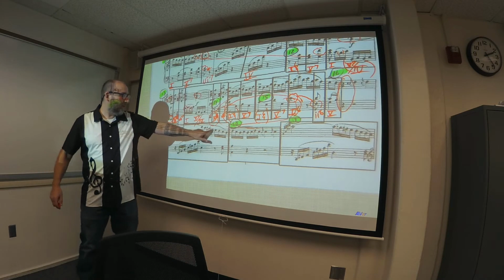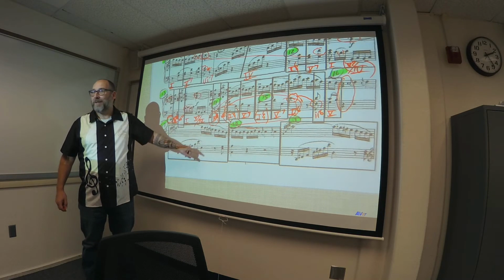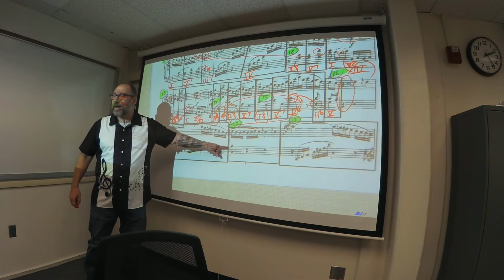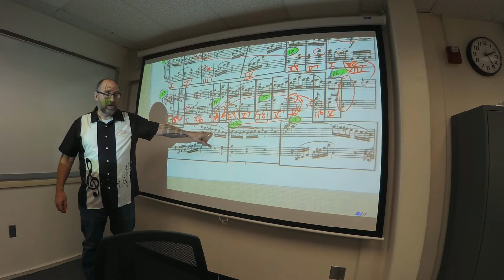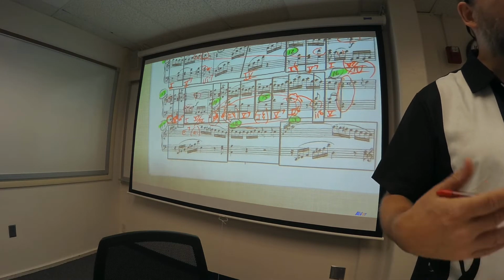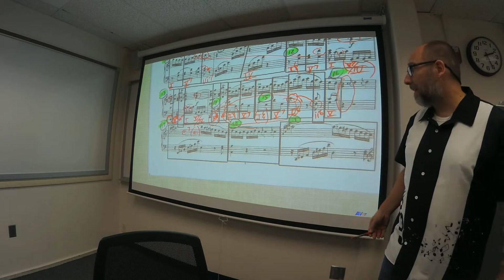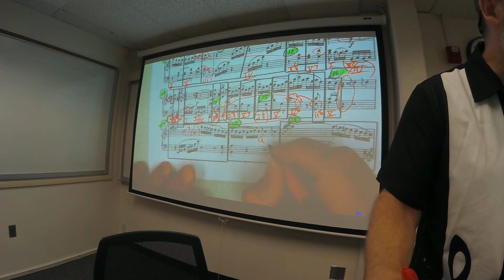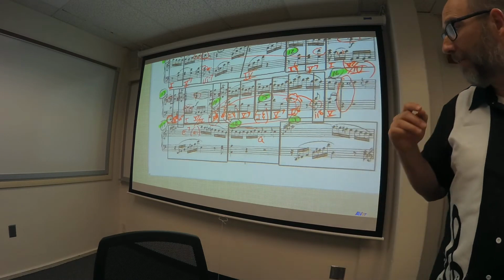Midterm Page One Part 3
This is a theoretical analysis of the first page of Mozart's first piano sonata.  Emphasis on ways to use theory fundamentals in analysis.